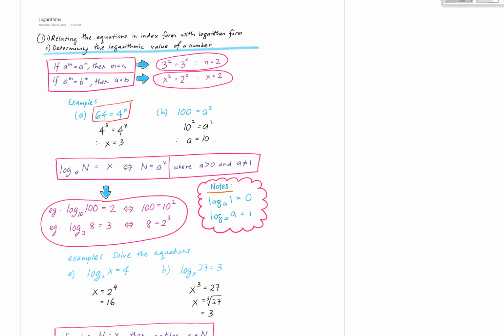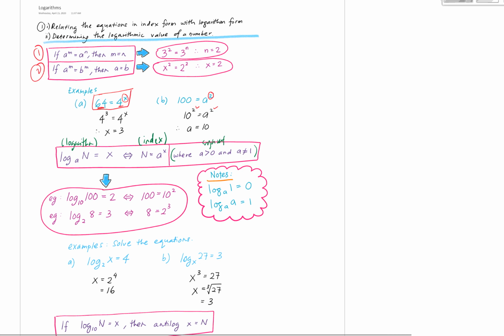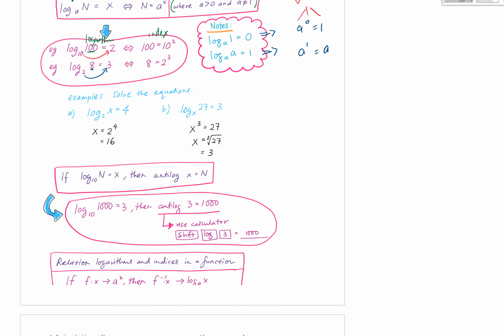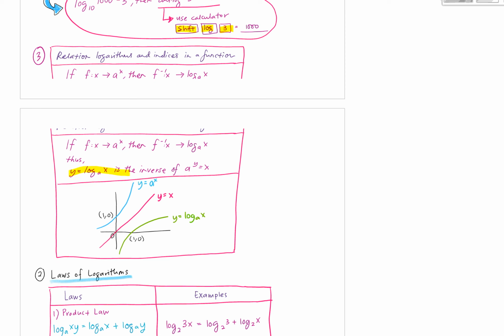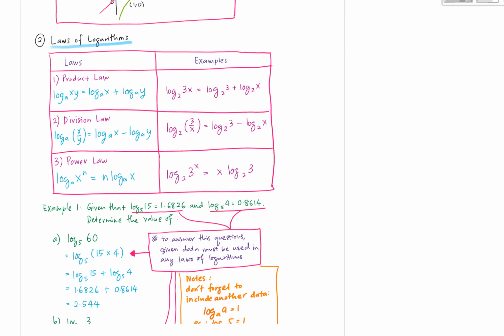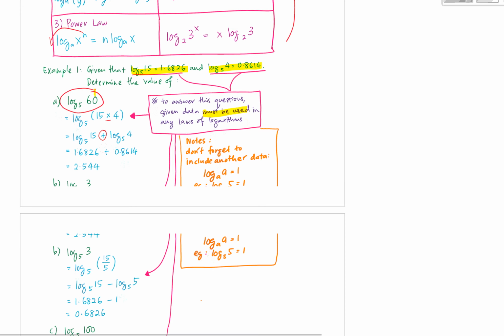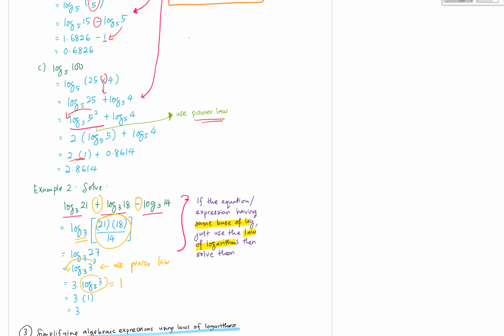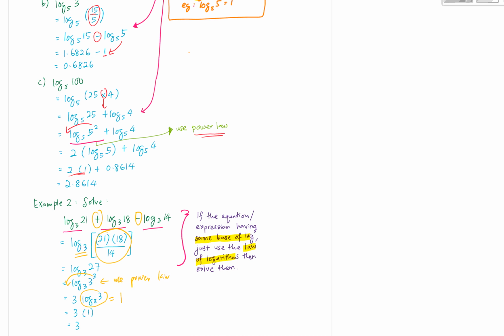FORM 4: Law of Logarithms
Additional Mathematics KSSM FORM 4:
Chapter 4: Indices, Surds and Logarithms